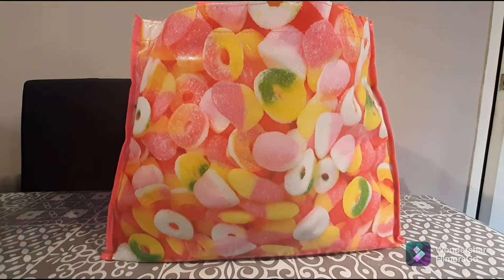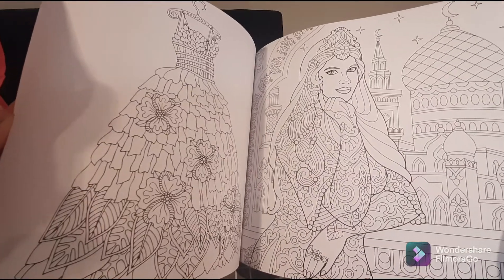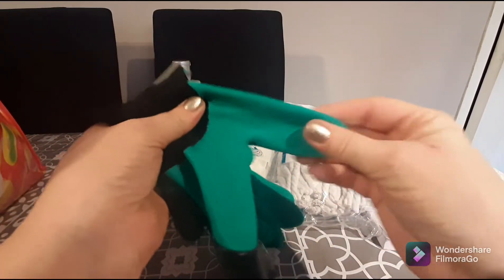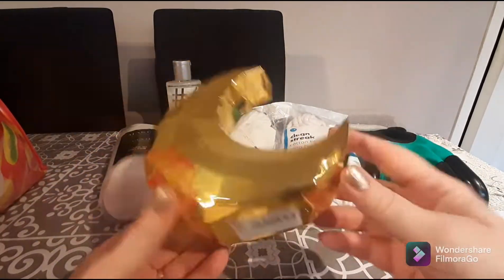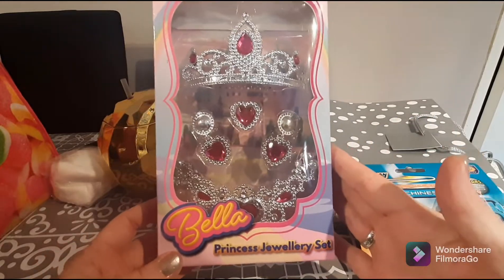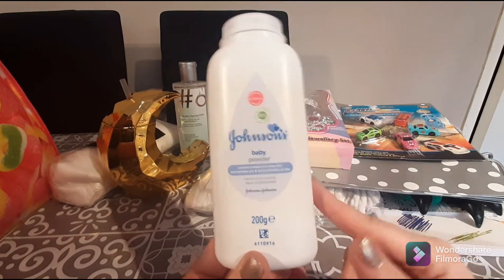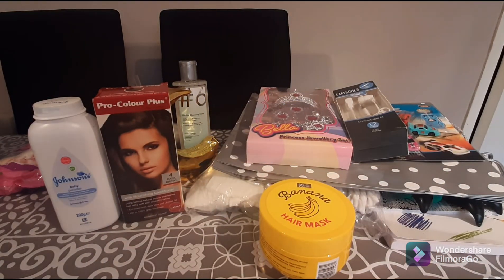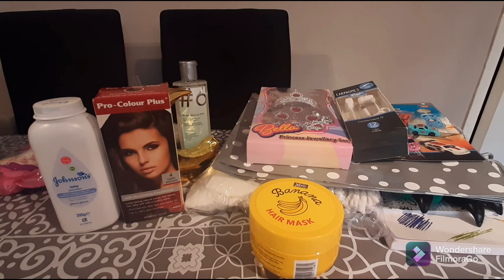Totally Random Poundland Haul lots of goodies